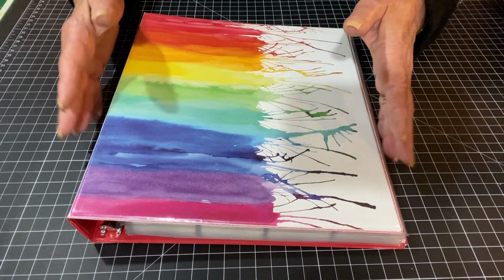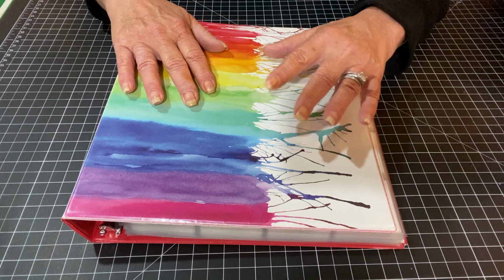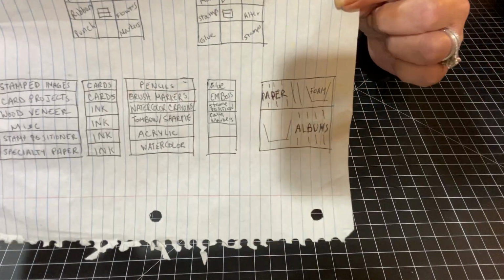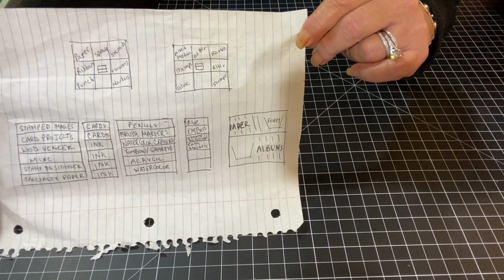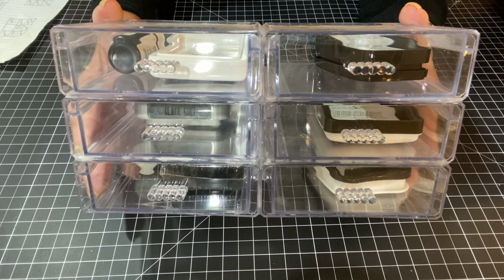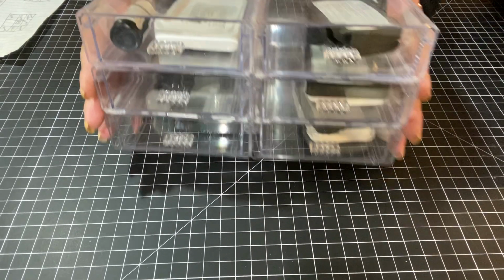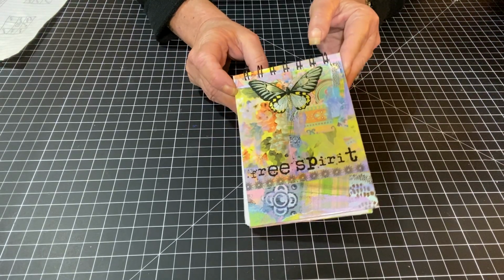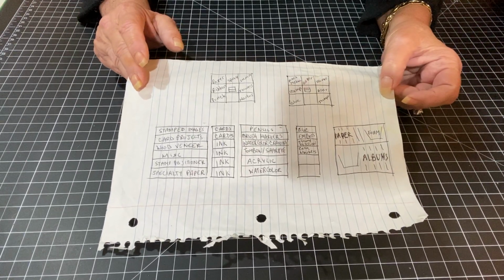Craft Room Organization - Overview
Hello and welcome!  I am planning to reorganize my craft room again!  This video is the first in a series that I plan to bring to YouTube with a focus on step by step planning.  I begin with an overview of how I plan ahead to hep make craft room organization easier for me.  I share how I look at the storage I have in my space, how to choose storage, and how I keep things functional.  I hope you will consider taking this reorganization journey with me.